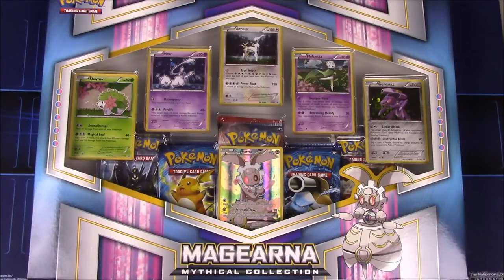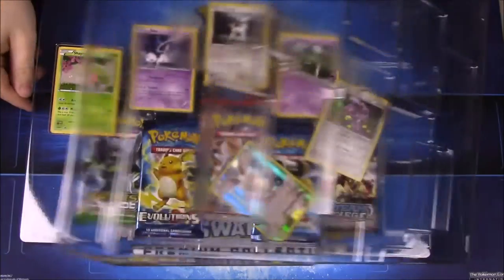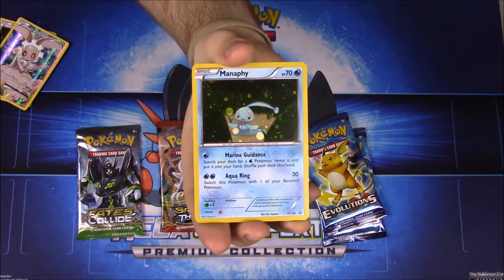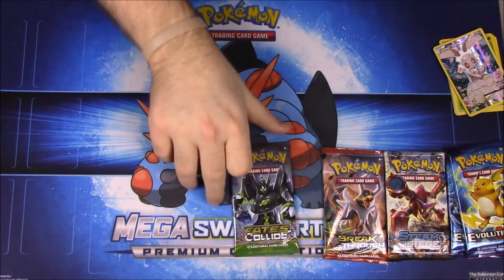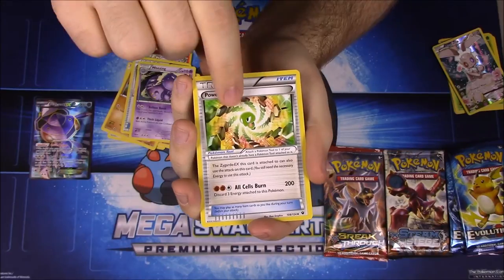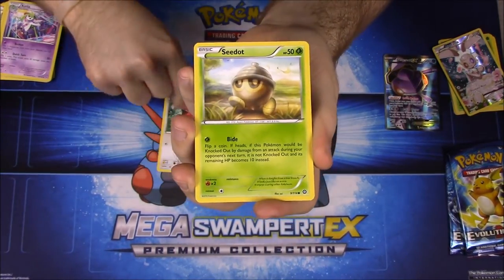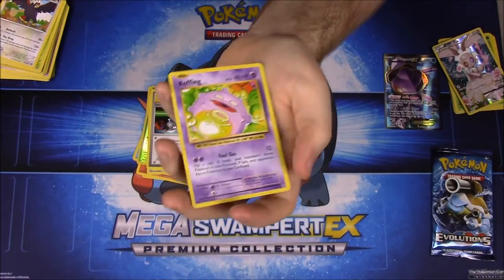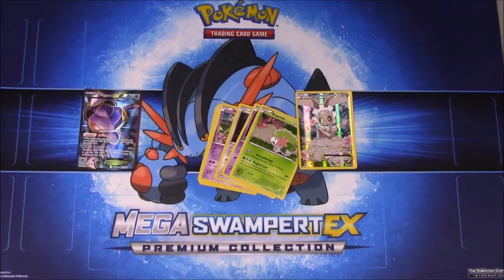Magearna Mythical Collection Box - Pokemon Card Unboxing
Unboxing the new Magearna Mythical Collection box featuring 7 mythical Pokemon cards, including Magearna, along with 5 booster packs.